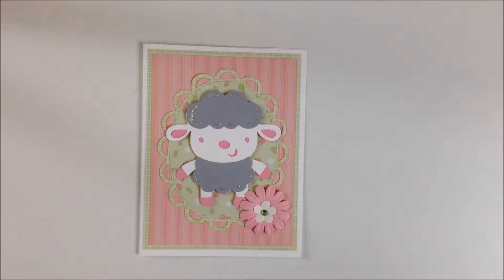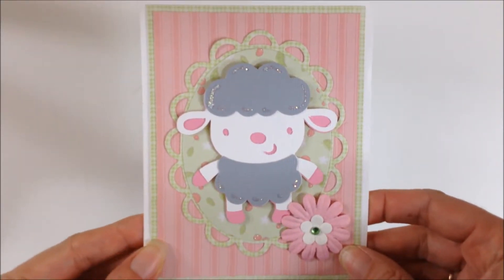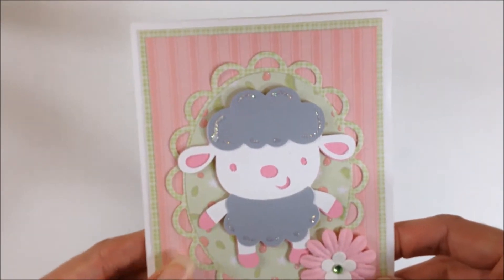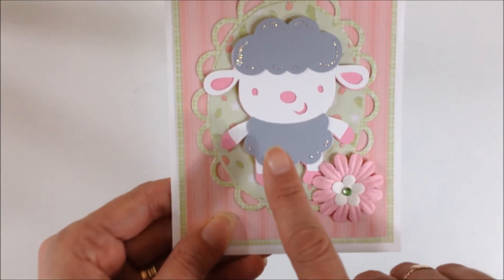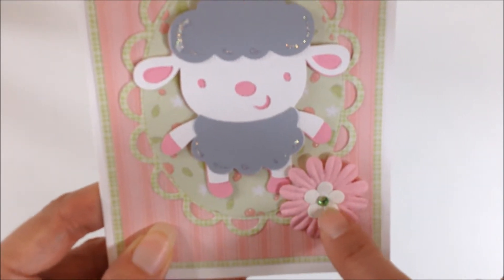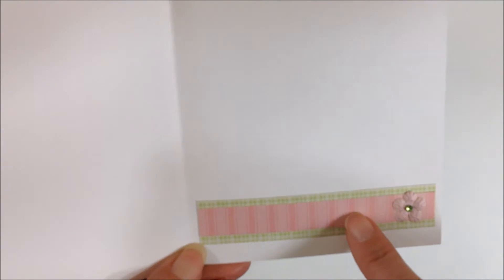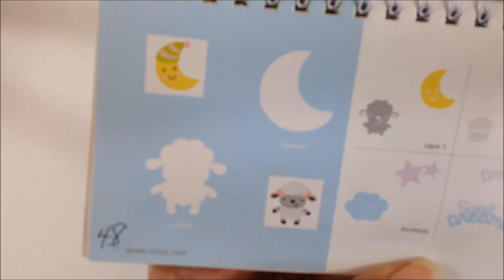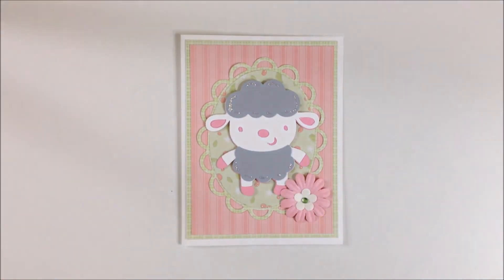Handmade Lamb Baby Card Using Create A Critter Cricut Cartridge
Here is a Handmade Baby Girl Card Using the Create A Critter Cricut Cartridge, patterned paper, and flowers.  This sweet Handmade Card features a features a baby sheep and is perfect for a baby announcement or Baby Shower Invitation.

I used the Cricut Expressions Machine, but you could use the Personal Cricut, Explore, or Expressions 2 Machines.  I will also give you helpful tips for using the Cricut.

For the supply list and sizes for this Cricut Card,

If you're new to the Cricut, the Create A Critter Cricut Cartridge has so many whimsical animals making it perfect for zoo, jungle, and pet Cricut Projects.  This project is for beginners and can be completed in less than an hour.

to see my other projects.  I have listed all of the paper sizes and supply list for this card so that you can make it.

This cartridge has a wide variety of die cuts for all seasons and holidays.  for a complete list of the shapes and die cuts on this Cricut Cartridge.